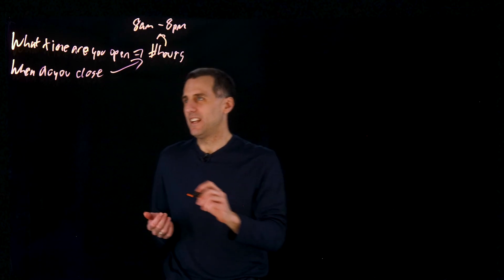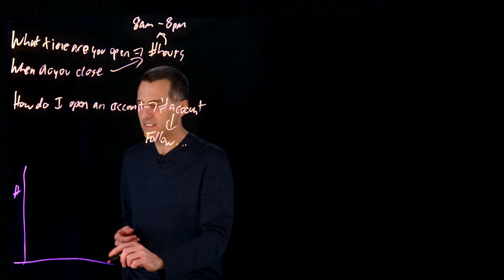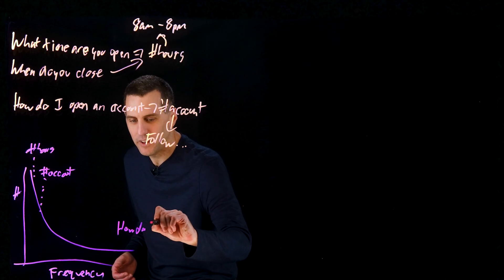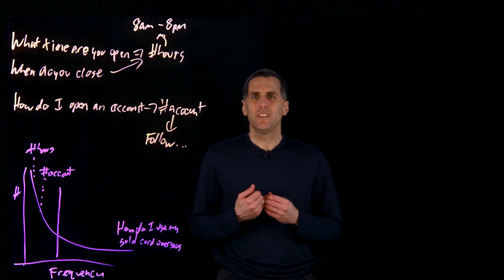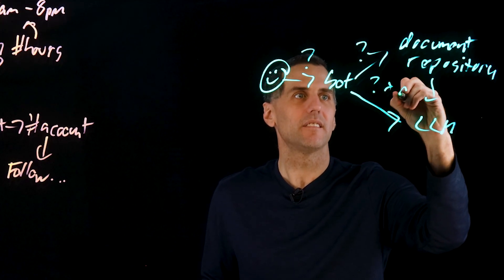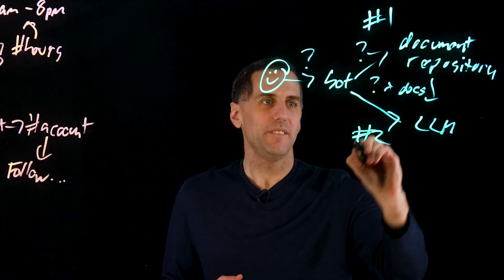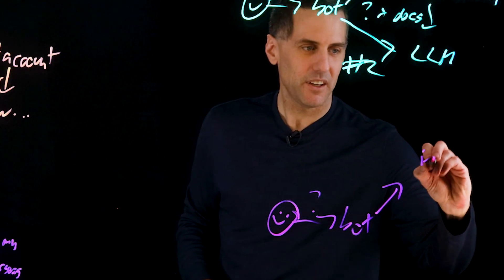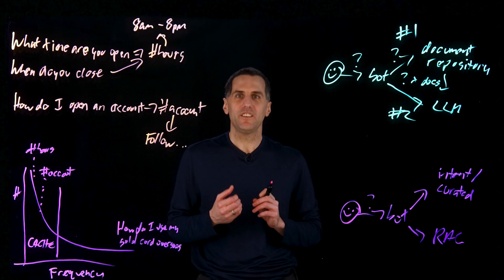Conversational AI vs. Generative AI: Finding the Perfect Balance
Ready to become a certified watsonx AI Assistant Engineer?

💡 Can AI balance control and creativity? Distinguished engineer Andrew Freed explains how hybrid chatbot strategies combine traditional classifiers with RAG techniques to deliver smarter, faster responses. Discover how AI-powered approaches streamline development and enhance user experiences.✨

AI news moves fast. Sign up for a monthly newsletter for AI updates from IBM